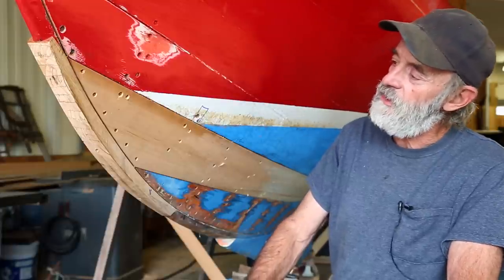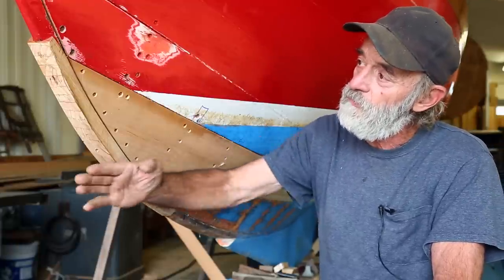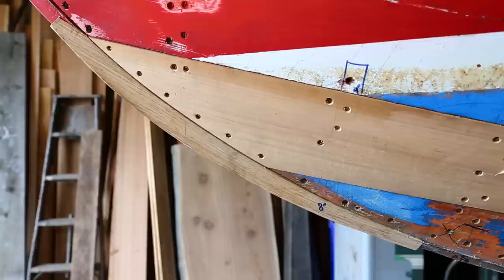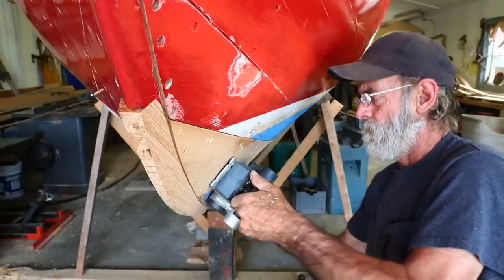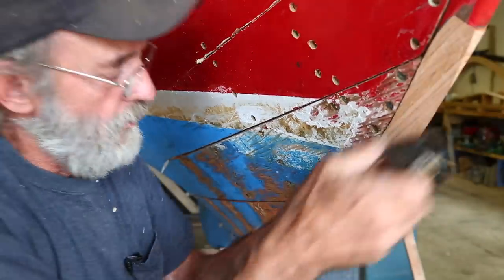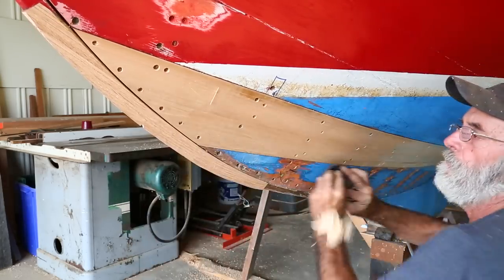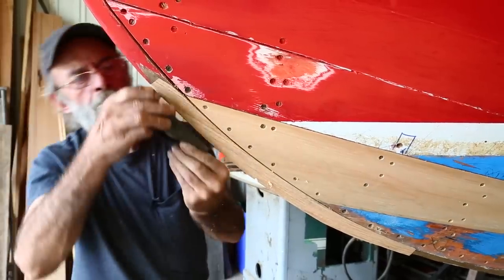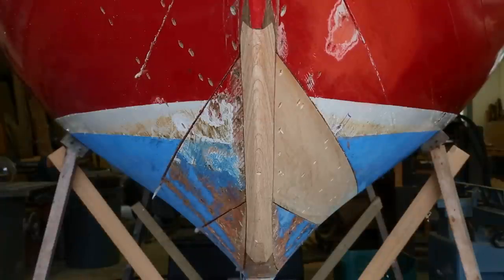Part 10 - Planing the forefoot and new plank - Herreshoff 12 1/2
Master Shipwright Louis Sauzedde is putting the final touches on the stem that he replaced on a historic Herreshoff 12 1/2 from Bristol, Rhode Island. Follow along this wooden boat repair project for tips on using an electric plane and how Lou recommends using a hand plane on the forefoot and new plank.